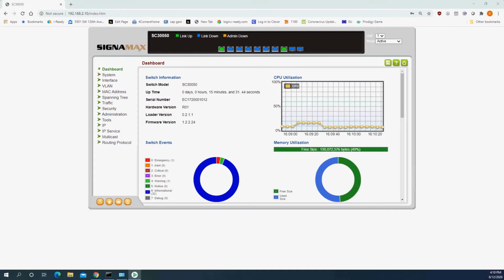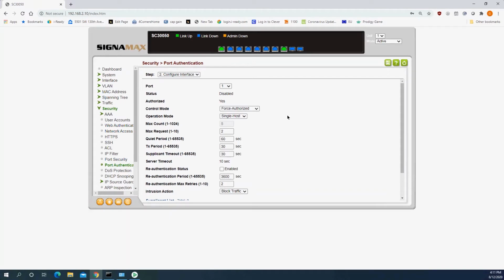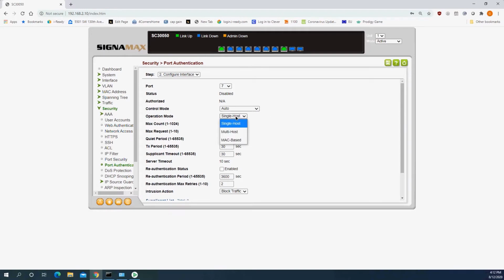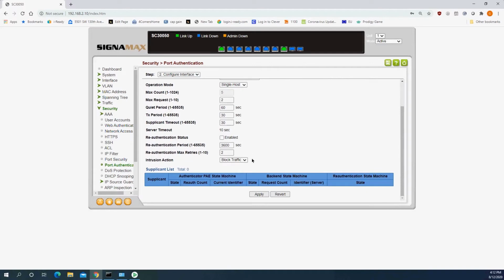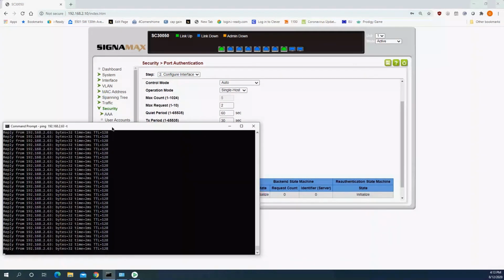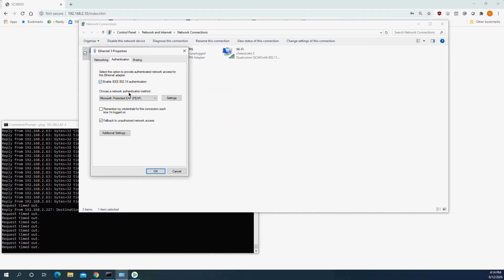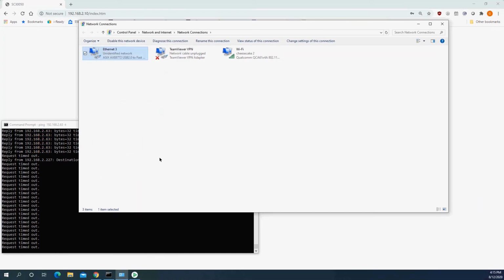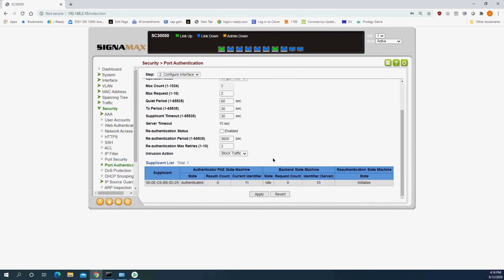How to Configure Port Authentication using 802.1X on C-300 Series Switch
Instructions on How to Configure Port Authentication using 802.1X on C-300 Series Switch